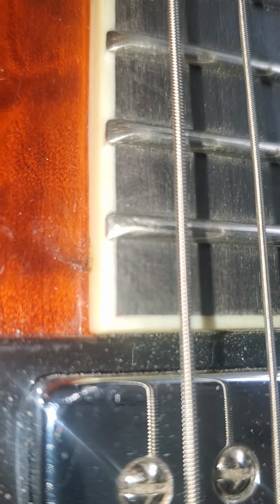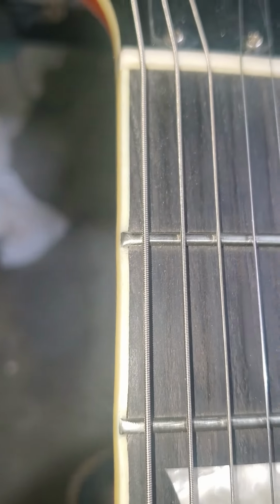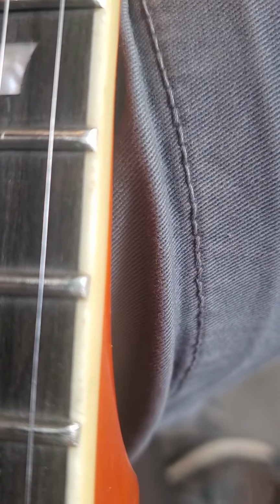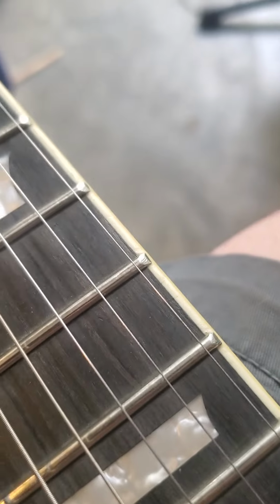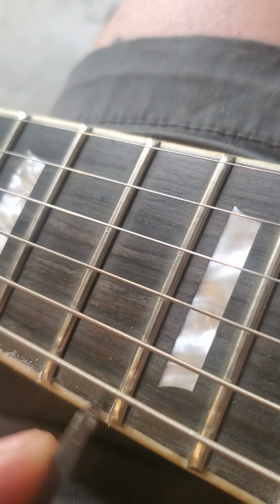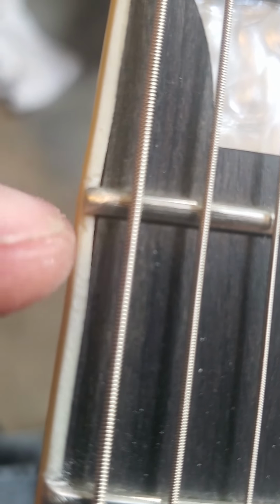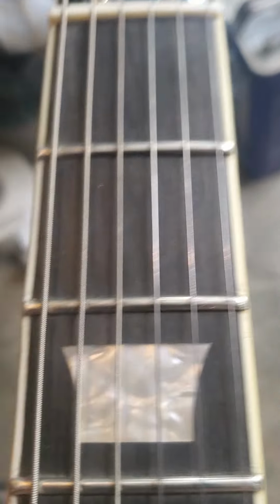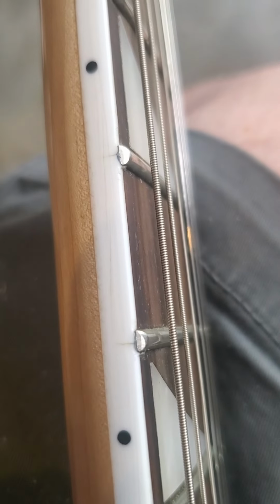another Buggered up guitar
someone  hacked up the binding trying to file the frets that were sticking out